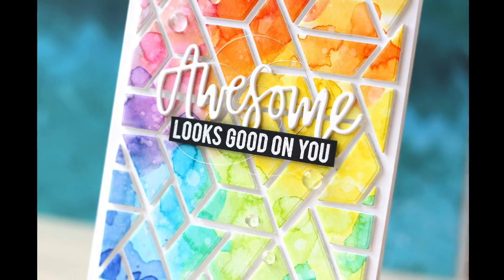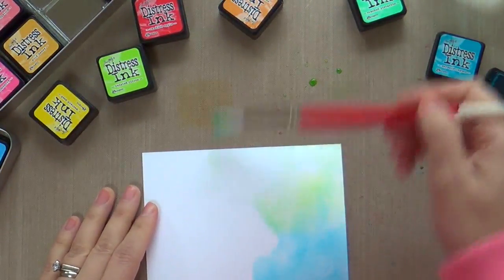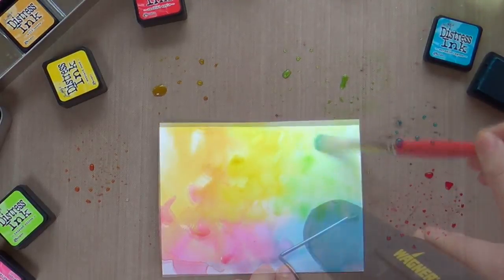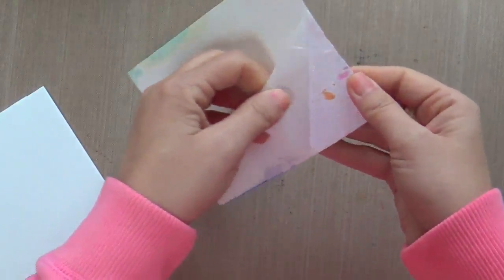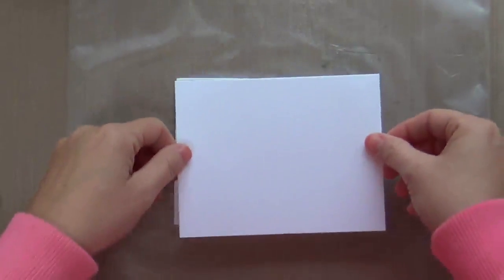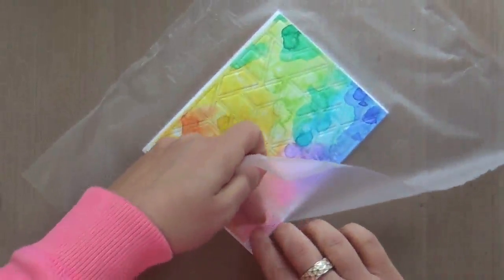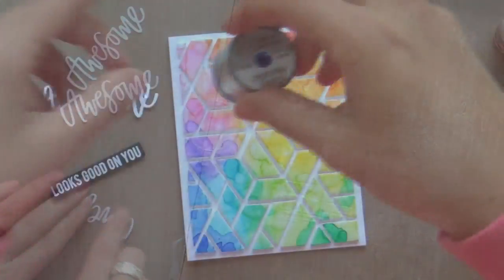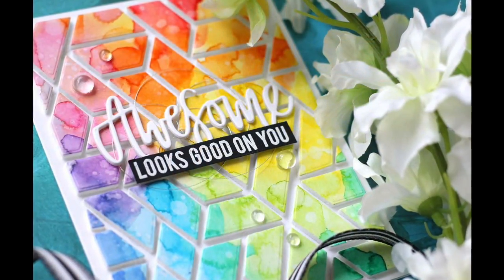Neat & Tangled-Polygon Cover Plate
Laura shares a colorful project featuring the Polygon Cover Plate.

stamps: Awesome
dies: Awesome & Polygon Cover Plate